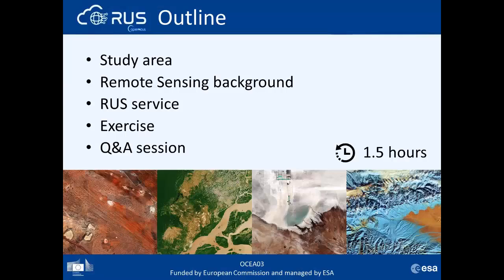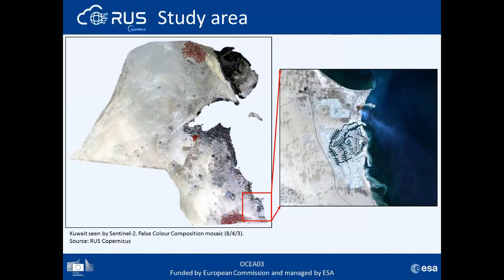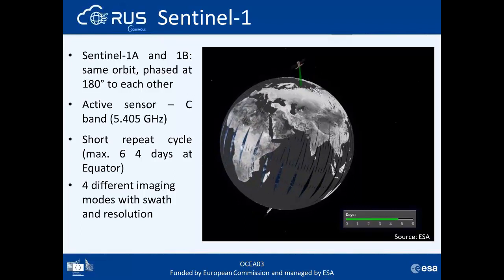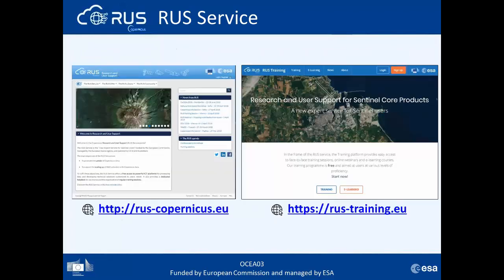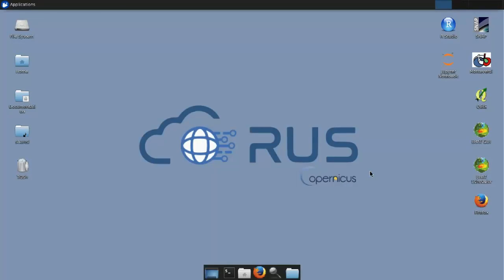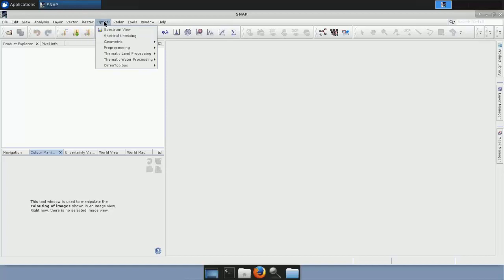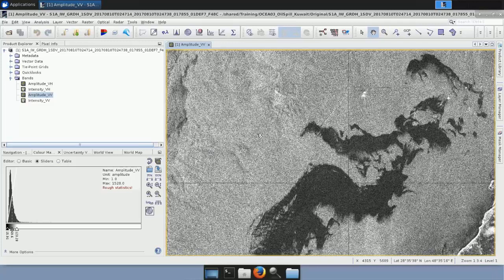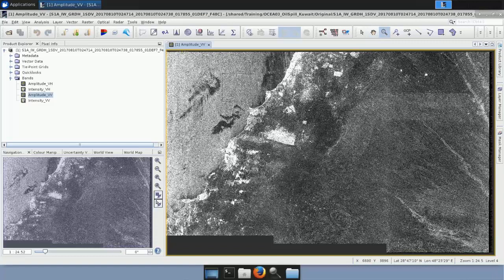RUS Webinar: Oil Spill Mapping with Sentinel-1 - OCEA03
In this webinar, you will learn the basics of image processing for oil spill mapping. We will show you how to access the RUS Service and how to download, process, analyze and visualize the free data acquired by the Copernicus satellites. We will employ the ESA SNAP Sentinel-1 Toolbox to demonstrate the methodology to map an area affected by this type of pollution.